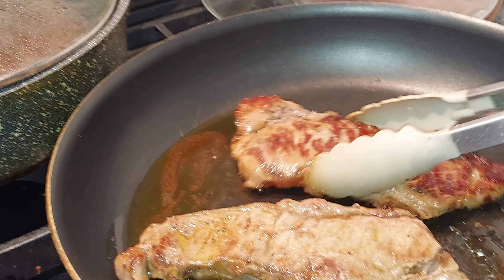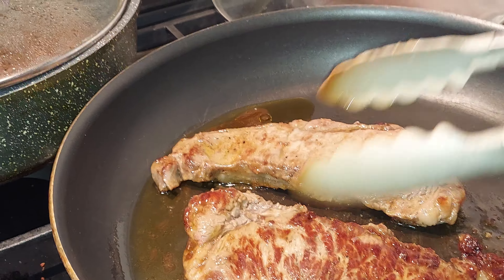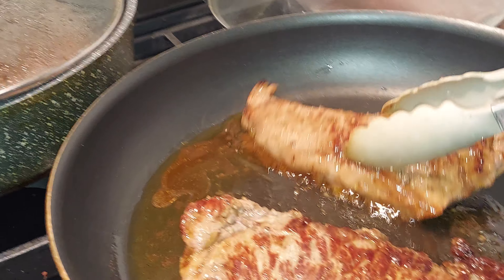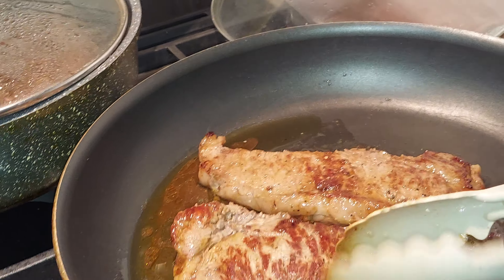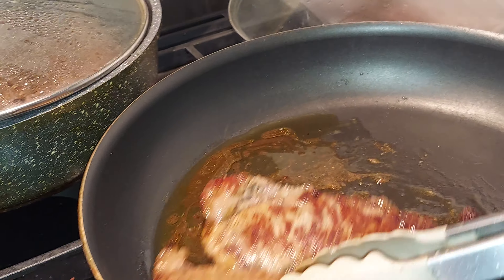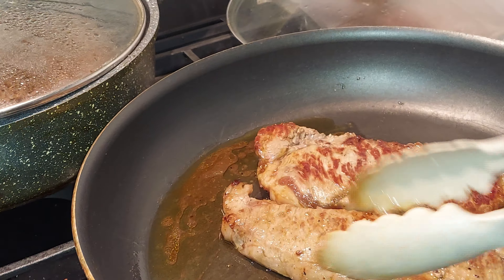(7.) 🍖 🥩 BEEF AND VEGETABLES 🥕 🍽 DINNER FOR TONIGHT 🌙 😋 👍 👌 😃